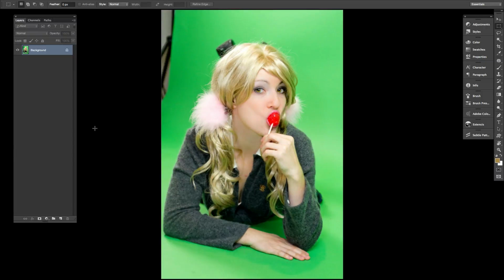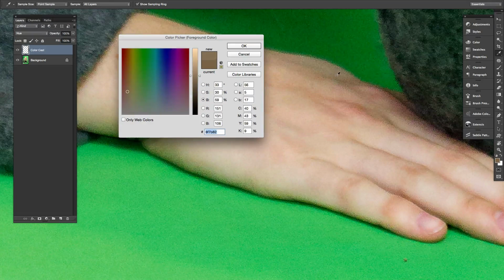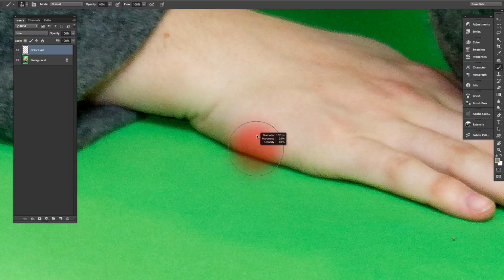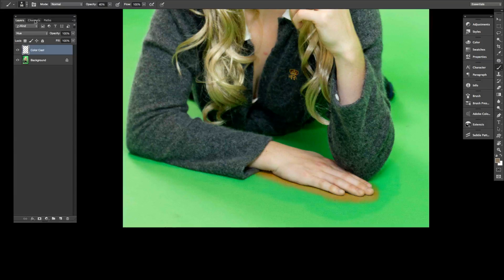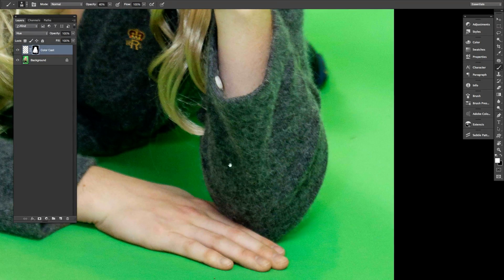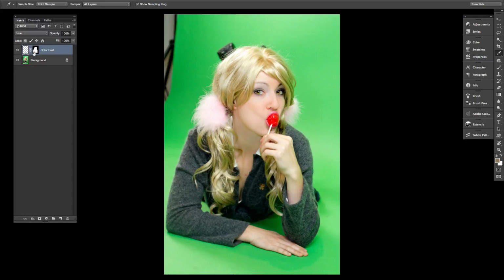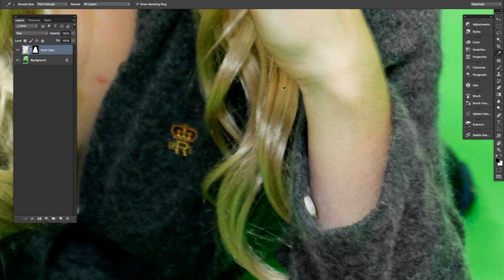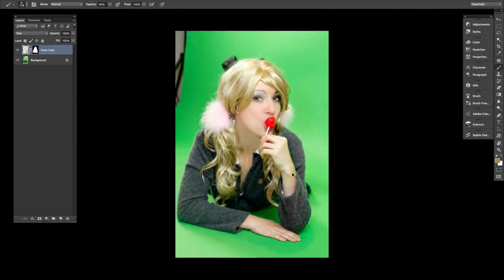Using Photoshop to remove color cast or green screen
I this video Michael Gurtek will  showing the technique he uses to remove color cast from a green screen on the subject of the photo.  Mike Gurtek will also be going over a few Photoshop brush tricks I use to make my Photoshop brushes bigger or smaller on the fly minus the use of the keyboard bracket keys